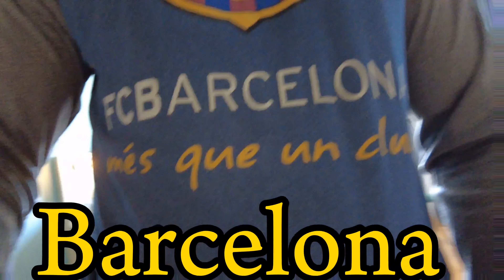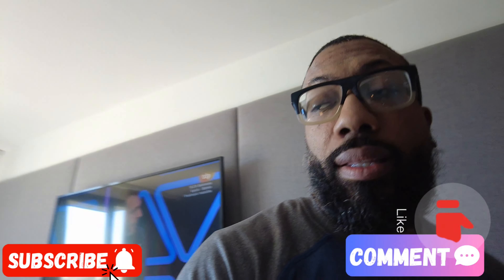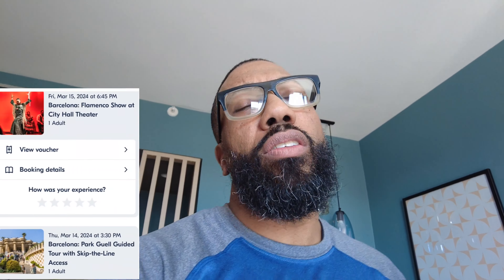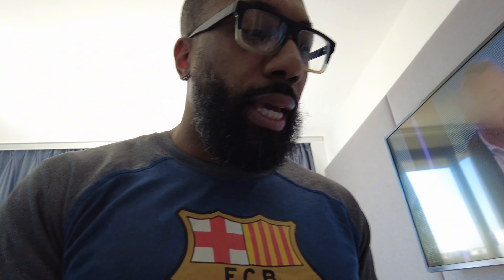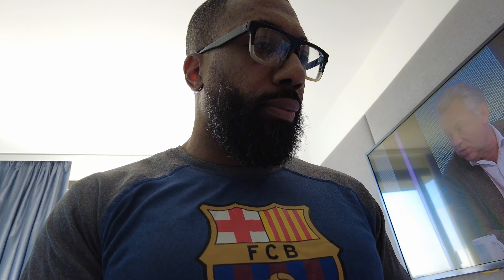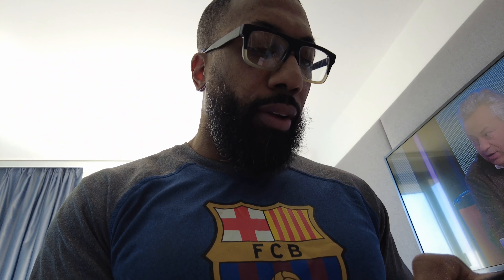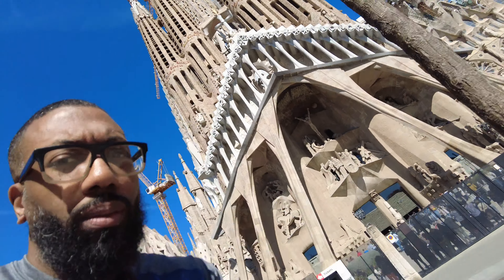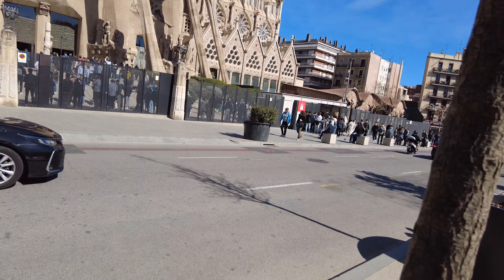Touring Barcelona Spain 🇪🇸 Park Guell & viewing the biggest catholic church in the 🌎